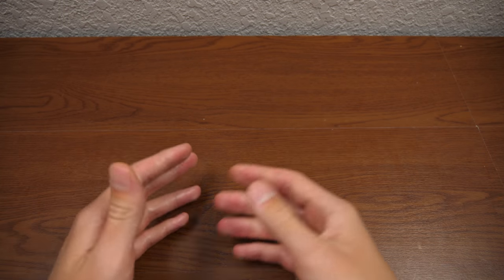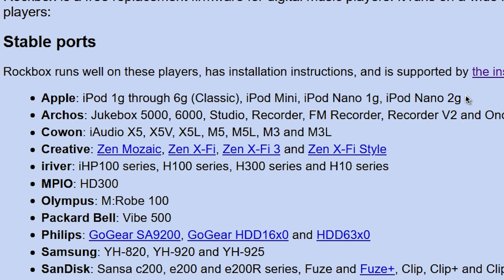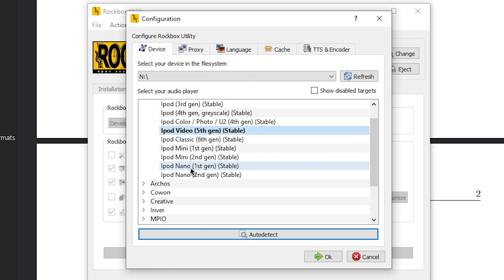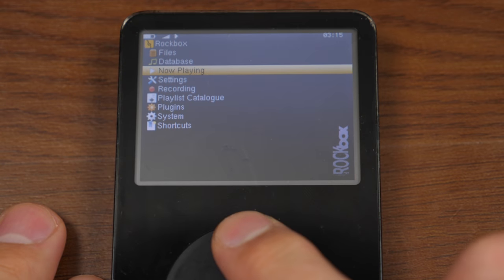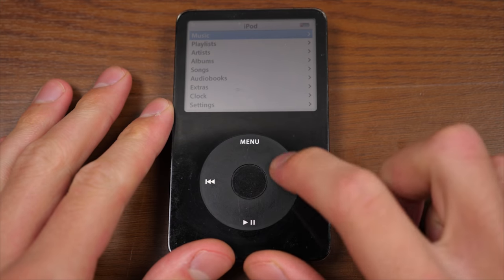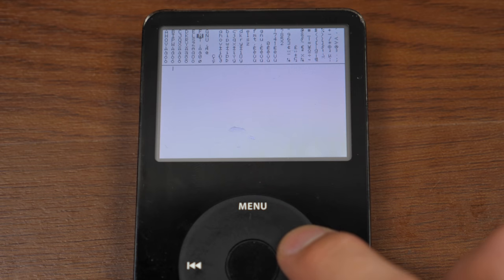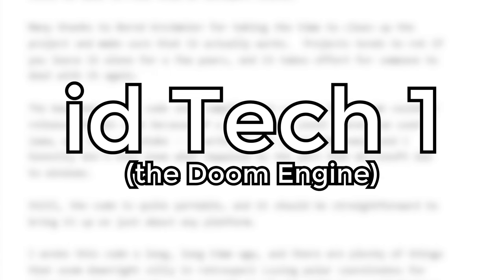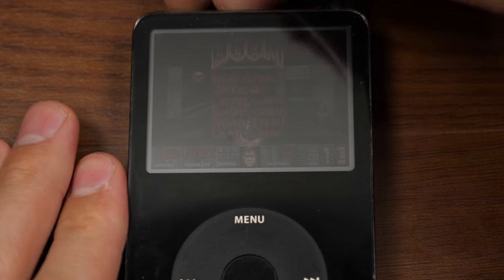Dual Booting an iPod and Running DOOM - Rockbox Installation & Demo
The first 1,000 people to click this link will get a free one month trial of Skillshare's Premium Membership

Today we're gonna dual-boot an iPod with Rockbox. Then we'll play DOOM on it because. well why not?

00:00 - Overview & Installation
08:48 - Rockbox Exploration
17:27 - Running Doom